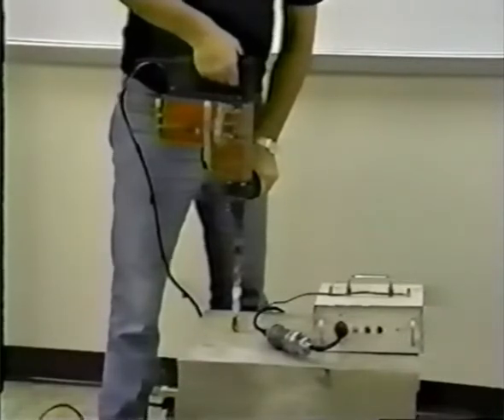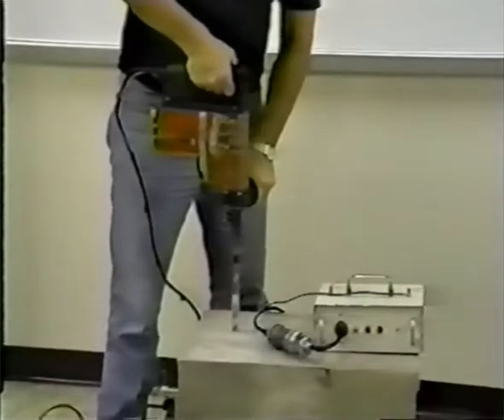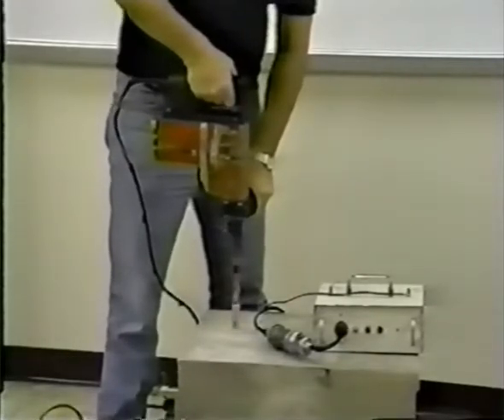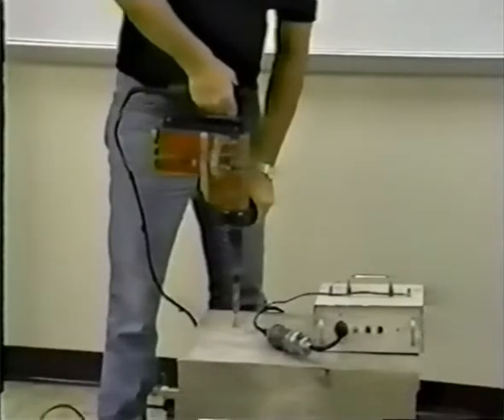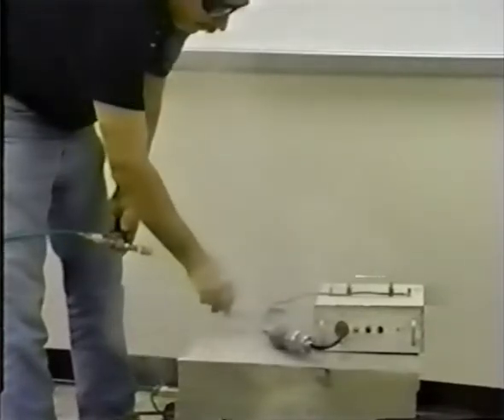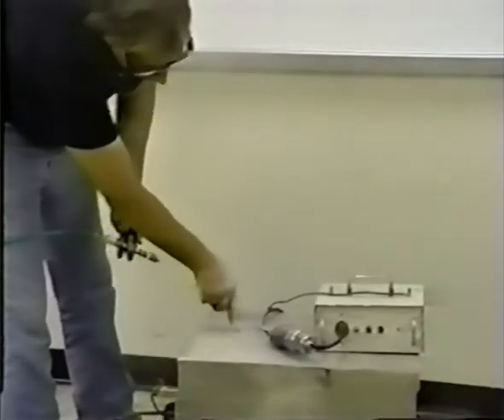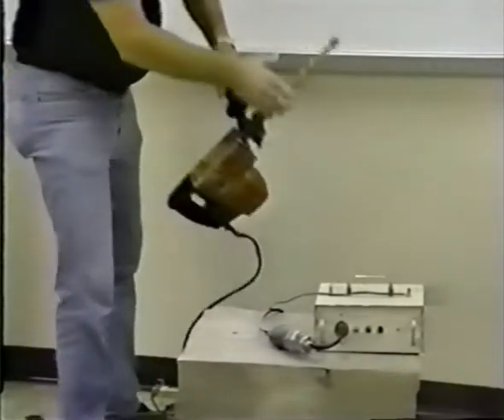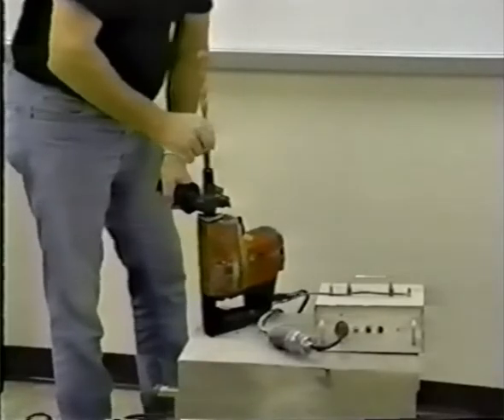Maxi-Bolt Installation - Drilling the Primary Hole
Using a rotohammer and carbide drill bit to drill the primary hole in concrete.